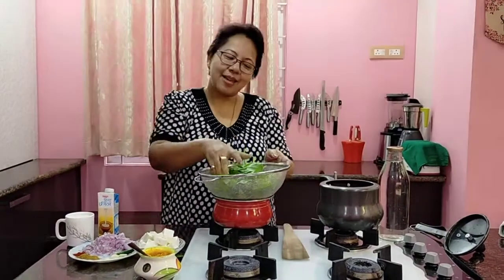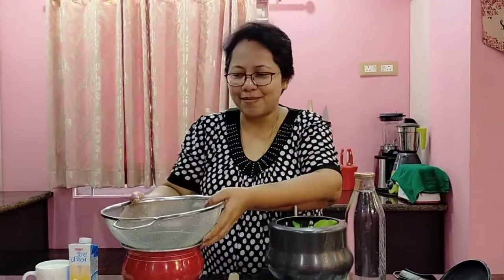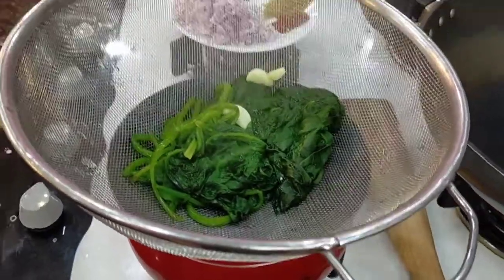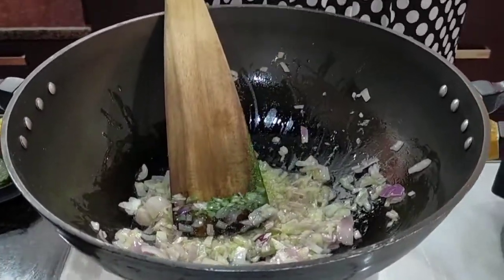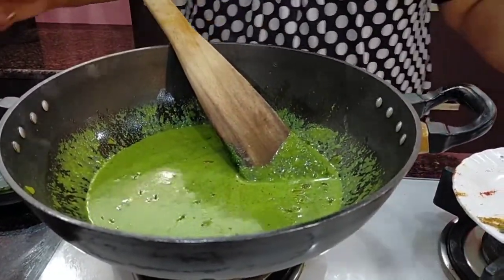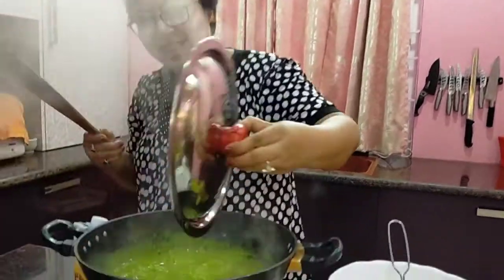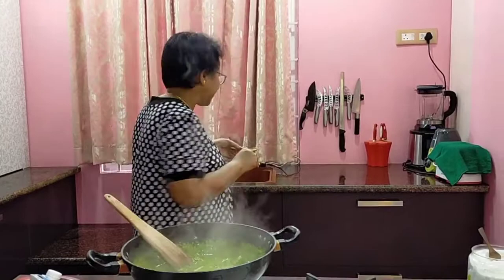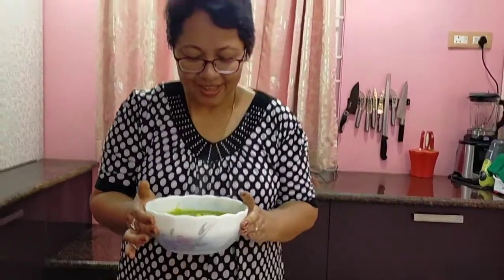Creamy Palak Paneer | Dr. Papori Barooah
A spinach and cottage cheese that can be cooked up with the minimal of ingredients in a jiffy